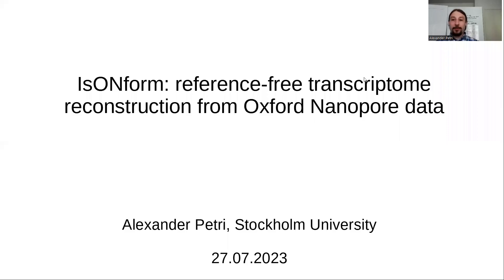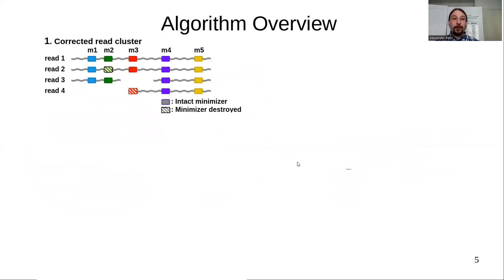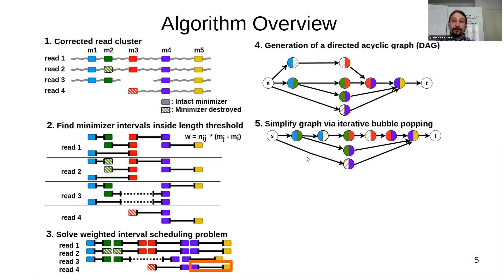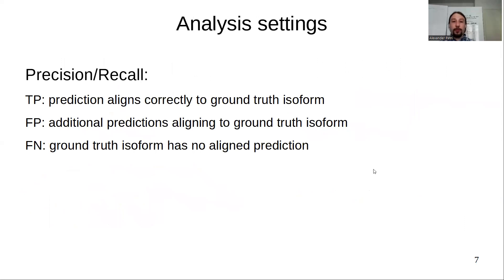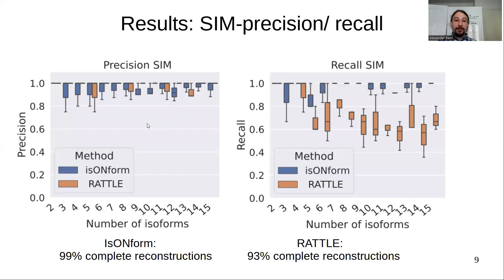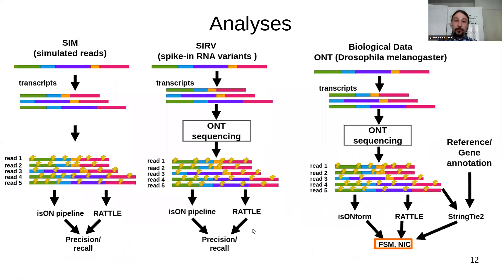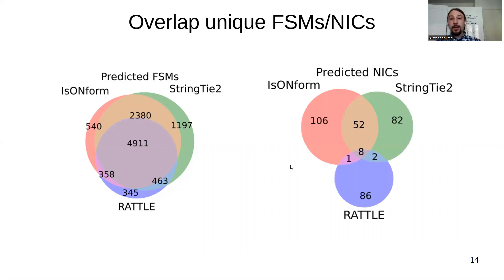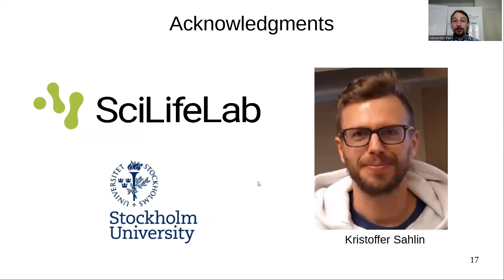isONform: reference-free transcriptome... - Alexander Jürgen Petri - iRNA - ISMB/ECCB 2023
isONform: reference-free transcriptome reconstruction from Oxford Nanopore data - Alexander Jürgen Petri - iRNA - ISMB/ECCB 2023